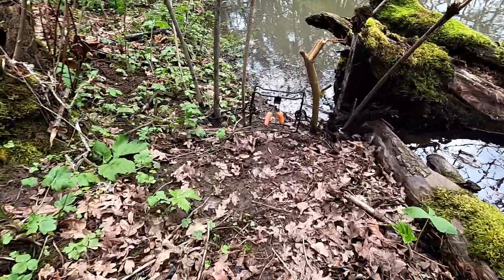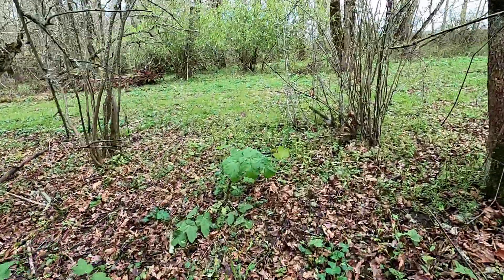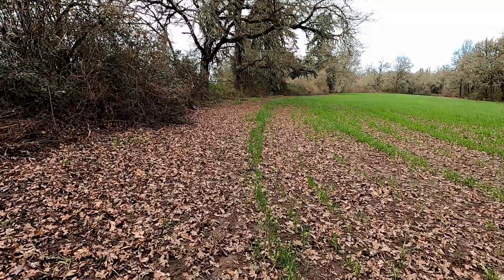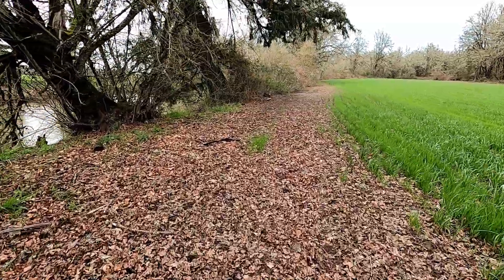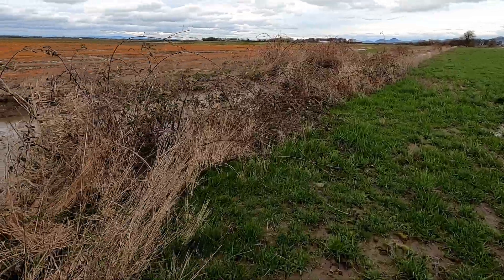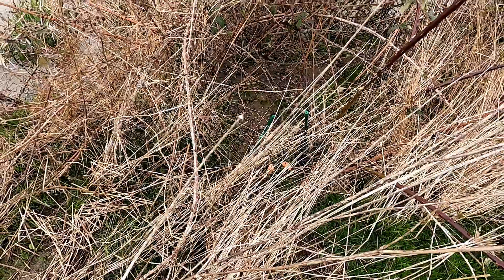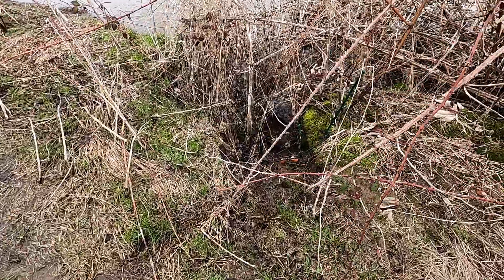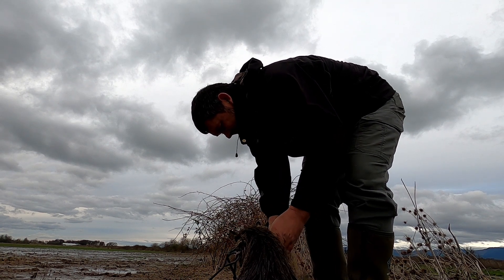Eighth Check. We Have Catches!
Did the carrots help? I don't know how to answer that question yet. This check was more fun than usual, maybe because I didn't have to rush to beat rain.

Hopefully you like this kind of content. I appreciate you!